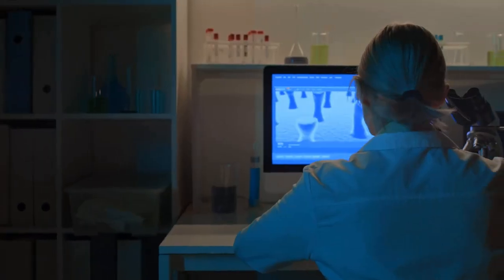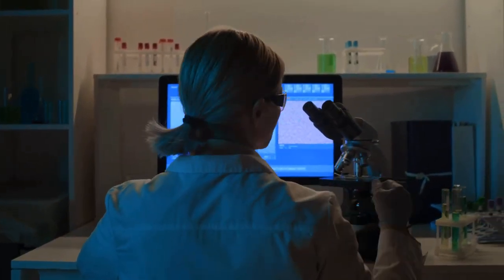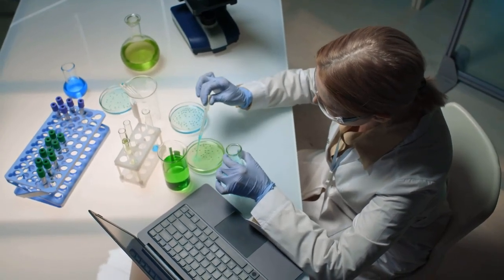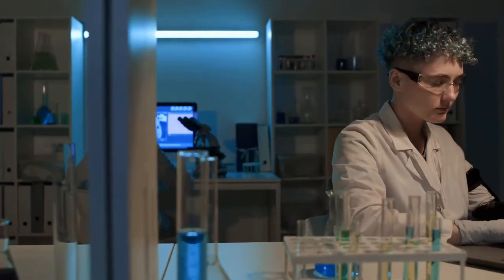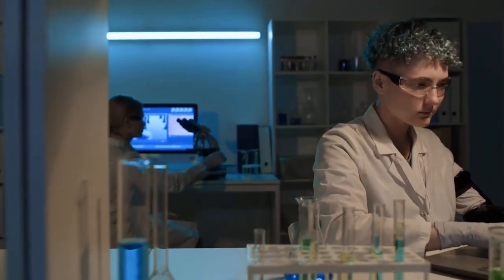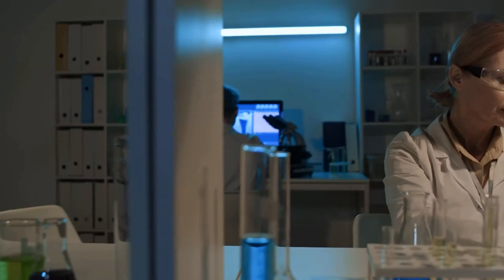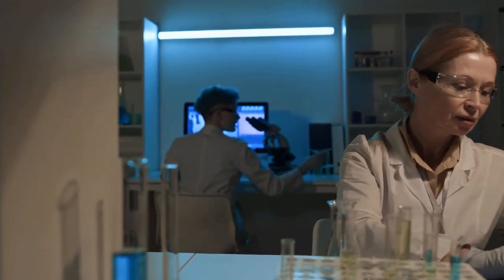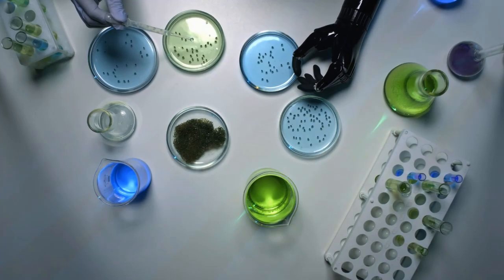PTC Secondary Metabolites